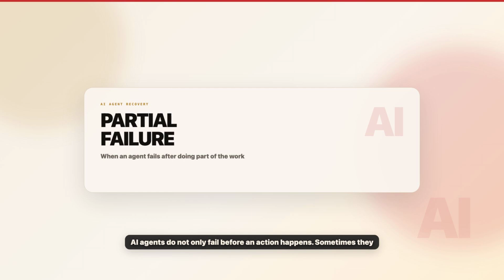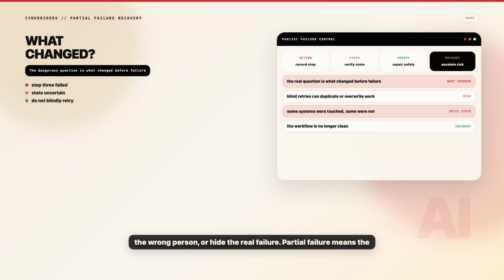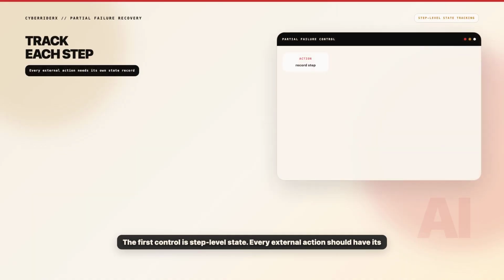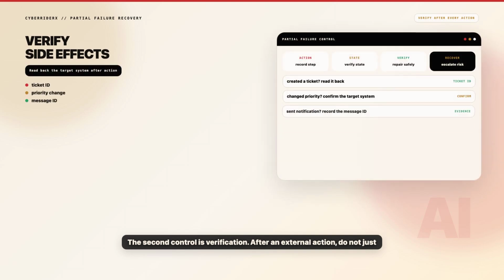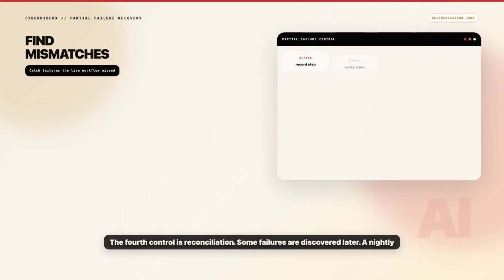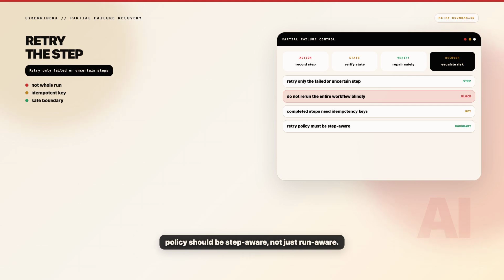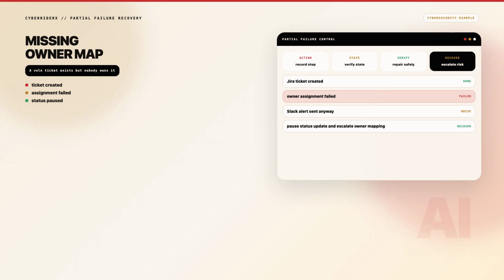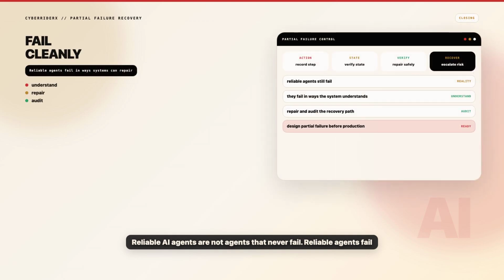How to Handle Partial Failures in AI Agent Workflows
AI agents do not only fail before they act. Sometimes they fail after doing part of the work.

In this video, we break down how to handle partial failures in AI agent workflows: tickets created without owners, notifications sent without audit logs, remediation flows that start but never verify, and uncertain outcomes that cannot be retried blindly.

We cover:

- What partial failure means in AI agent workflows
- Why AI agents make uncertain outcomes harder to manage
- How to track step-level state
- Why every external action needs verification
- How compensating actions work
- How reconciliation jobs catch missed failures
- Why retries need step-level boundaries
- When to escalate uncertain outcomes to humans
- A cybersecurity vulnerability remediation example
- A practical partial-failure checklist

This is a defensive security automation video. The goal is safer AI agent operations, cleaner recovery, better auditability, and more reliable production workflows.

Chapters:
00:00 Intro bumper - PARTIAL FAILURE
00:20 Hook - WHAT CHANGED?
01:13 What partial failure means
02:01 Why agents make it worse
02:43 Step-level state tracking
03:31 Verify after every action
04:14 Compensating actions
05:08 Reconciliation jobs
05:48 Retry boundaries
06:29 Escalation rules
07:11 Cybersecurity example
08:13 Checklist
09:03 Closing